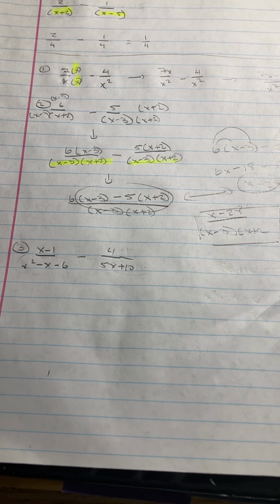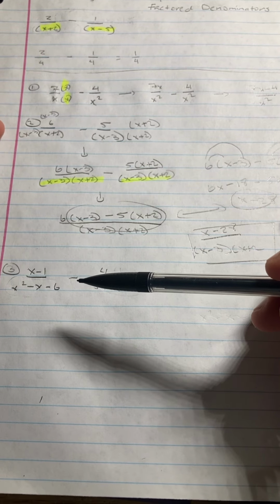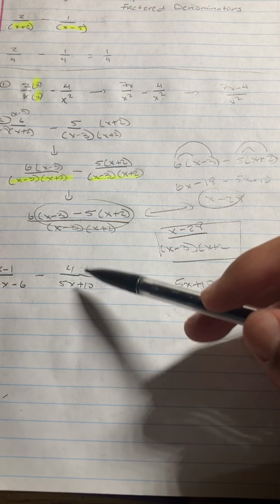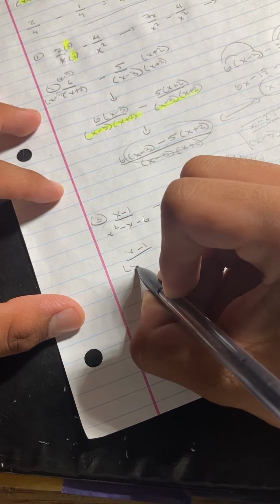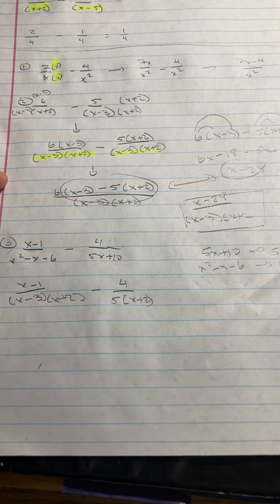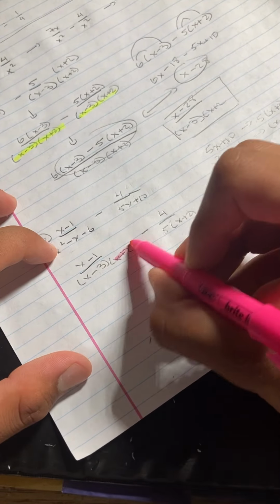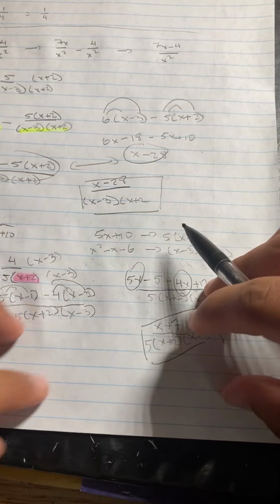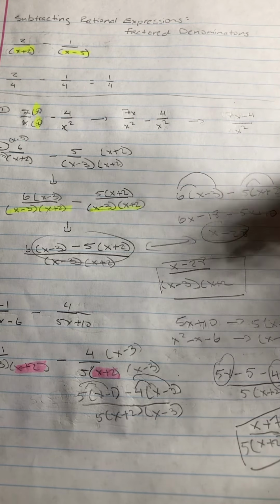Subtracting Rational Expressions: Factored Denominators